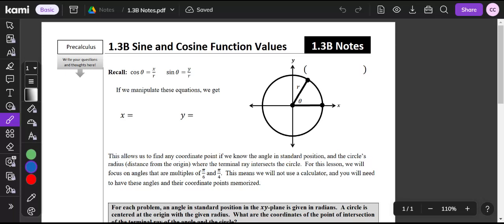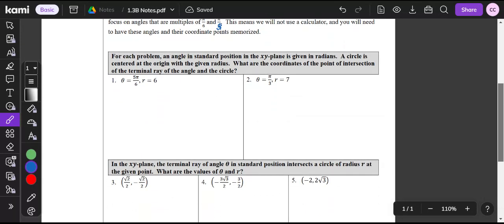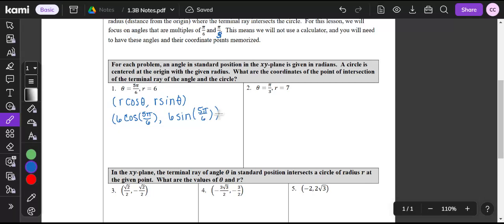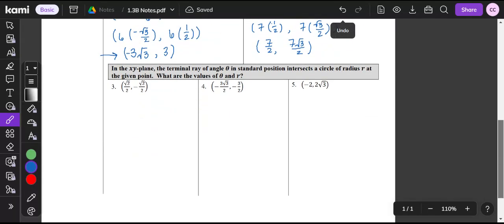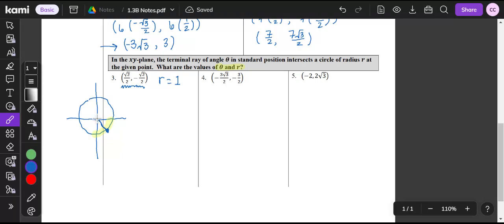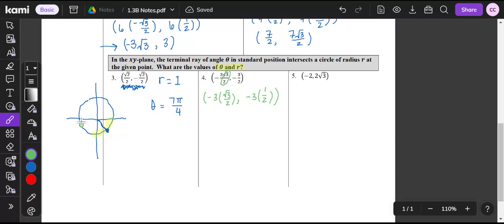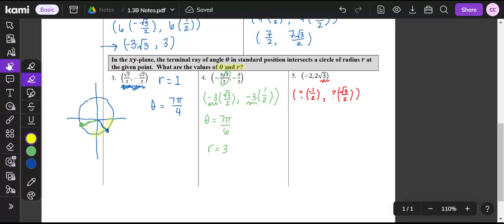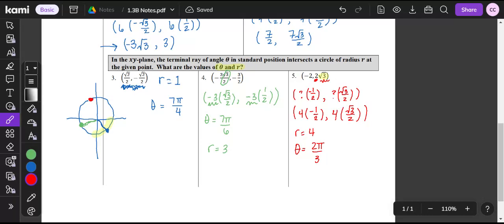PreCalc 1.3B: Sine and Cosine Function Values